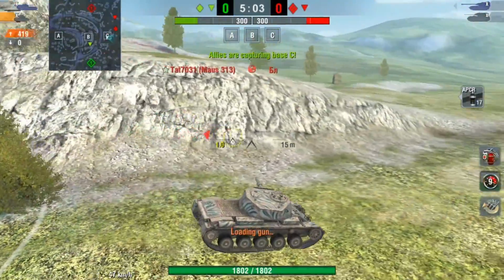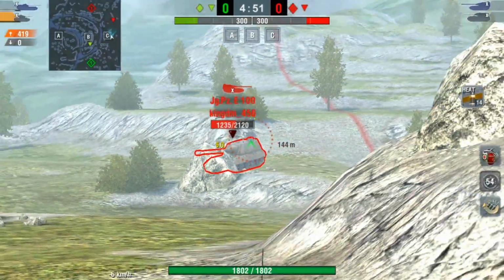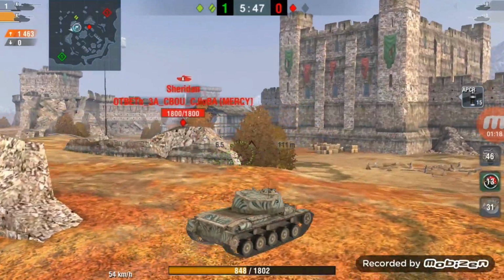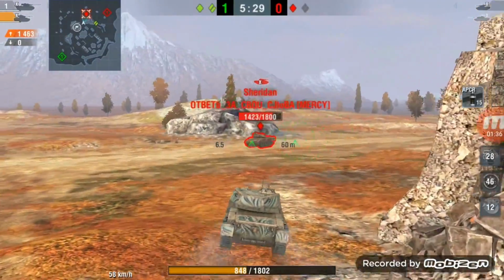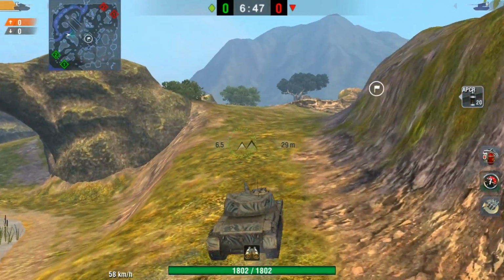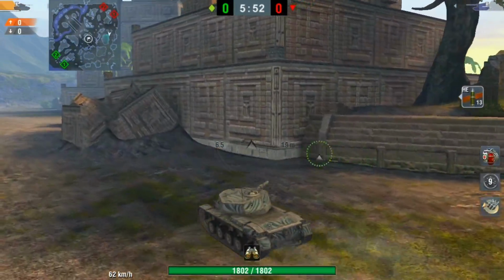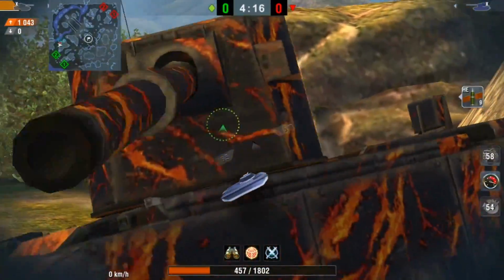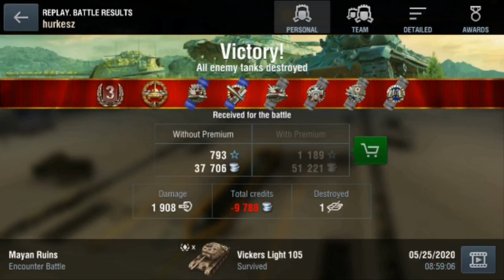Vickers Light: My Thoughts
*takes 5 shots*
my brain: what are you doing ?
Liver: what are you doing ?
Stomach: what are you doing ?
Me to an ex: what are you doing ?